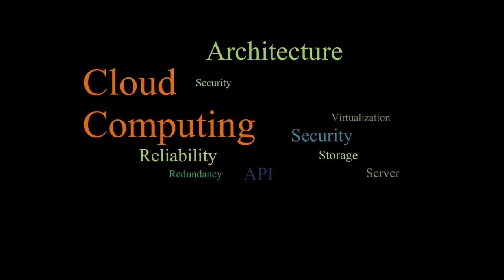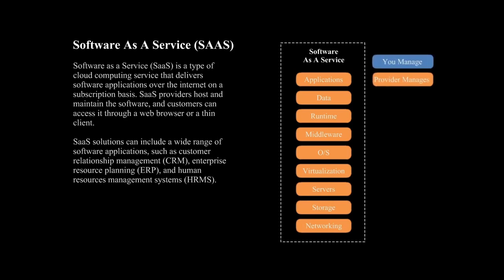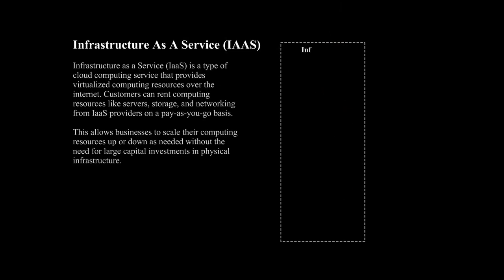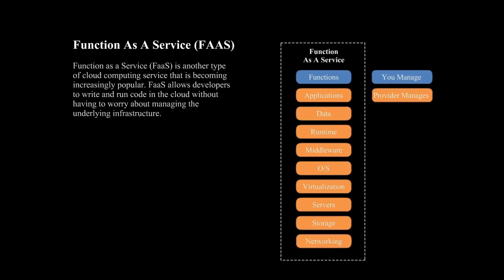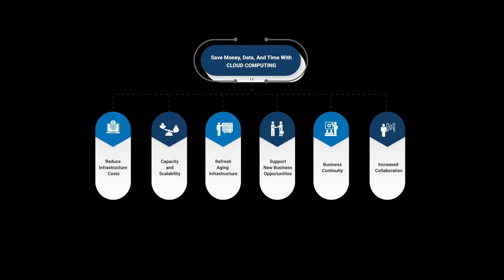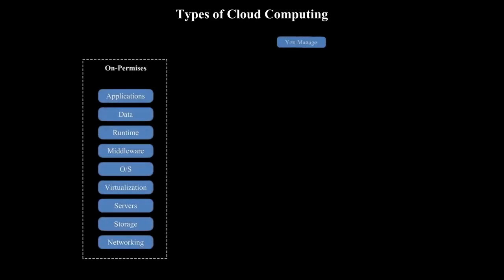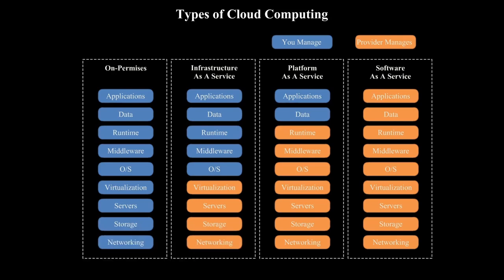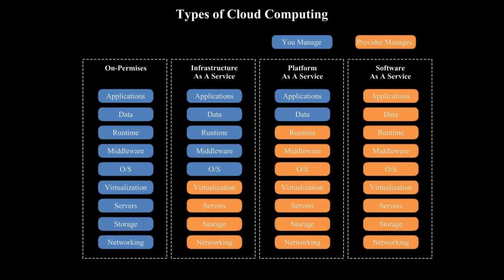Cloud Computing: what is it about?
In this video, we explore the world of cloud computing and its many benefits. Cloud computing has changed the way we store and access data in many ways, including its ability to scale resources on demand, how cheap it is, and how easy it is to use. We'll take a look at the different types of cloud computing, including public, private, and hybrid clouds, and discuss how businesses and individuals can use them to improve their operations. This video is a must-see for anyone who owns a business, works as a developer, or wants to learn more about technology.